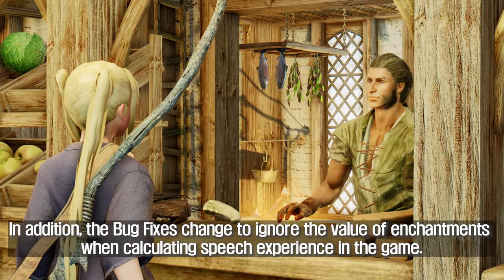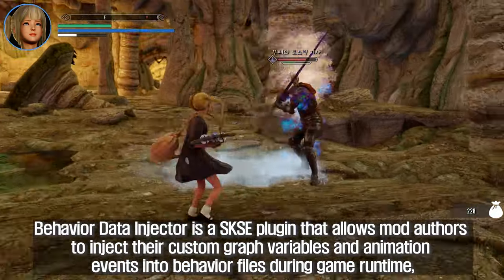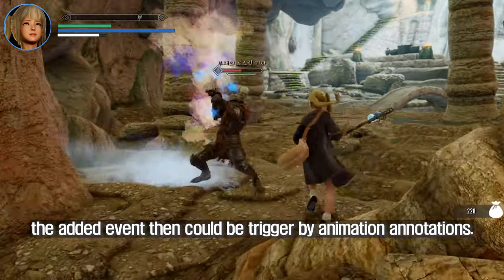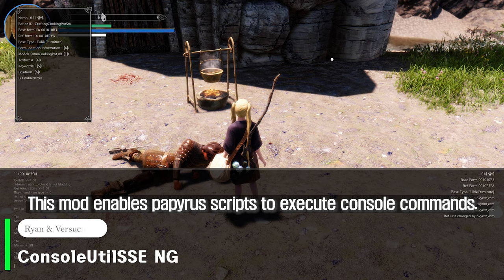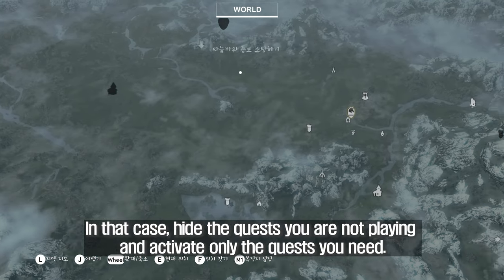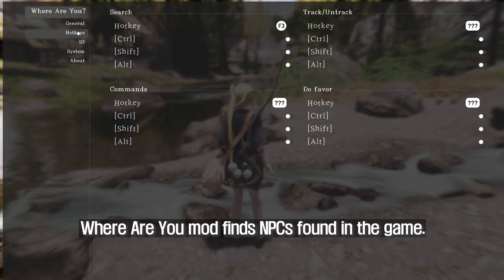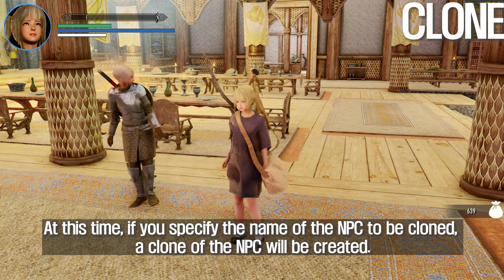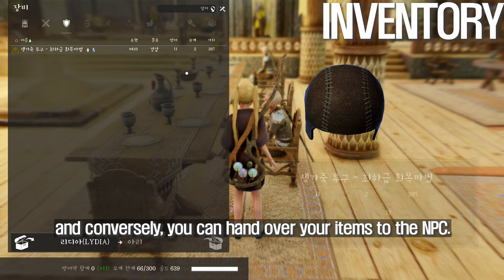SKYRIM MOD I Must Have Mod For Convenience Upgrades & Bug Fixes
I. PRESET
🔴ARJARIM LittleGirl Bodyslide Preset CBBE 3BA

🔴ARJARIM Immersive Equipment Displays Left Shoulder Shield & Crossbow Preset

II. CHAPTER
00:00 Bug Fixes
1. Credit
- meh321

2. Source

00:57 Animals Swim
1. Credit
- JaySerpa

2. Source

01:41 Behavior Data Injector
1. Credit
- Maxsu and Dropkicker

2. Source

02:36 NPCs Names Distributor
1. Credit
- sasnikol

2. Source

03:49 ConsoleUtilSSE NG
1. Credit
- Ryan---VersuchDrei

2. Source

04:31 Hide Those Futile Quests SE
1. Credit
- vagonumero12

2. Source

05:09 Obituary - NPC Death Log and Notification
1. Credit
- asdasfa

2. Source

06:28 Where Are You
- k0mp1ex

2. Source